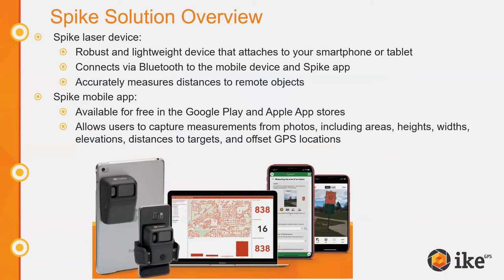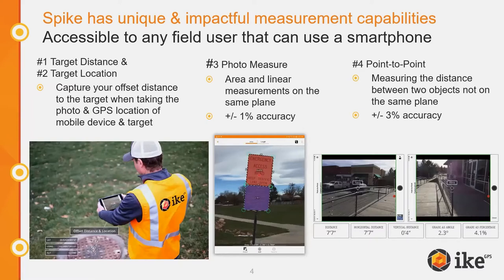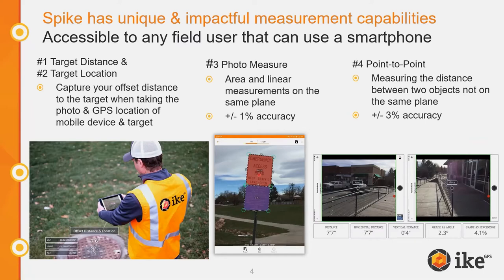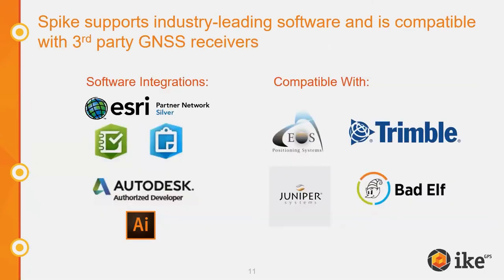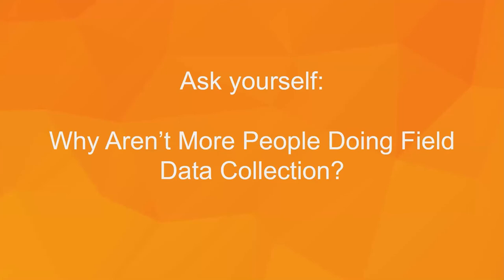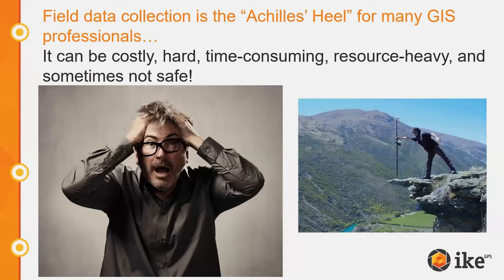(11) James Pardue - Signage Inventory and Assessment with Spike and Survey123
Local governments struggle with the inventory and assessment of their signage. The measuring and location of signage is the “Achilles Heel” for many projects. It is costly, time consuming, and when not done correctly costs thousands of dollars in untaxed revenue. Spike by ikeGPS and Esri Survey123 is being used by government agencies all over the world to complete signage inventories accurately and at a fraction of the cost to contractors, pen and paper workflows. An overview of Spike, methods and case studies will be presented.

ABOUT THIS SPEAKER
James Pardue is the VP of Sales for ikeGPS